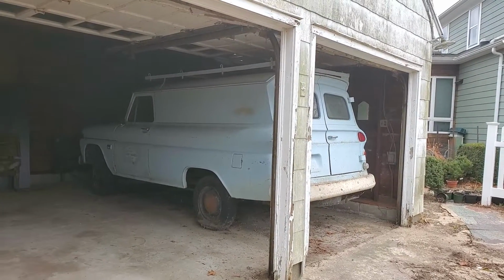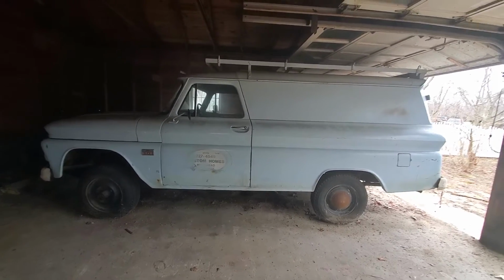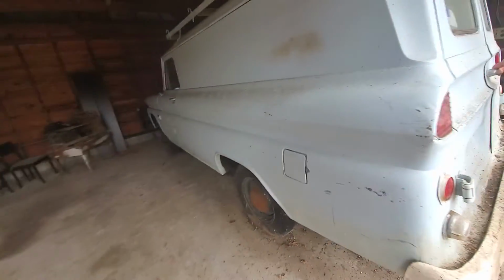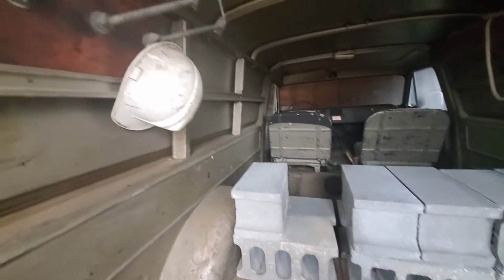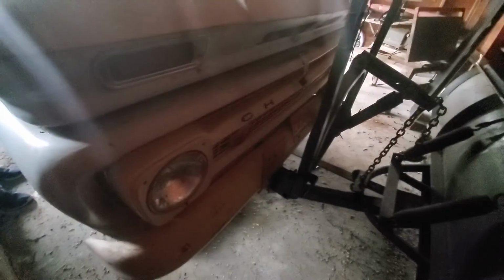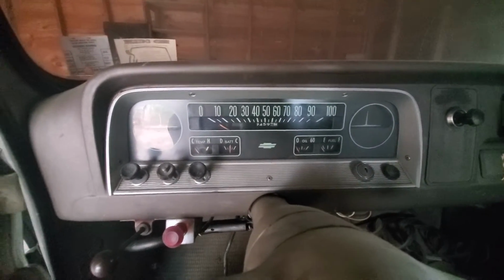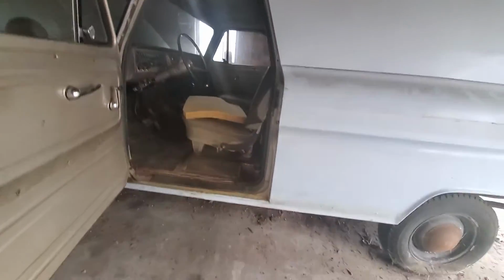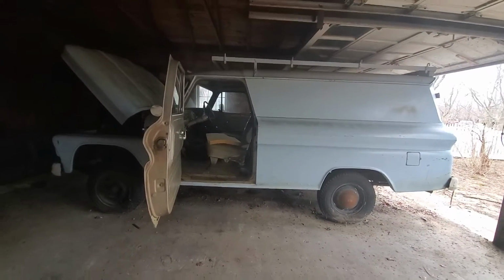Original Barn Find 1966 4x4 Chevrolet K10 Panel Truck For Sale~One Family Owned~94,598 Miles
1967 Chevrolet K10 4x4 Panel Truck For Sale

One Family Owned

94,598 Original Miles

Original Straight 6 Cyl Motor with Rebuilt Head

Manual Transmission

Original Shop Manuals and Jack Included

Plow Installed in the 80s, However Never Used and Needs Finishing Be Hooked Up

This Panel Truck is in Great Original Condition and a Fantastic Restoration Candidate

This K10 Has Been Sitting Since 1986 and Just Unveiled. The Motor Turns Over, However There is No Spark...